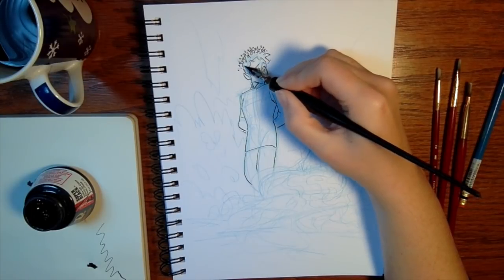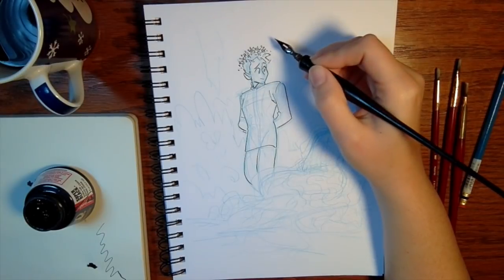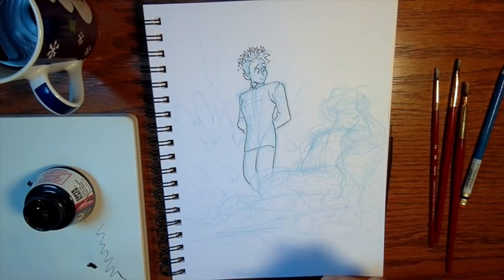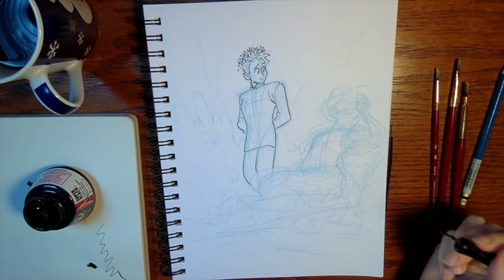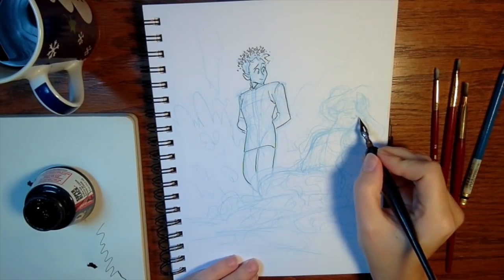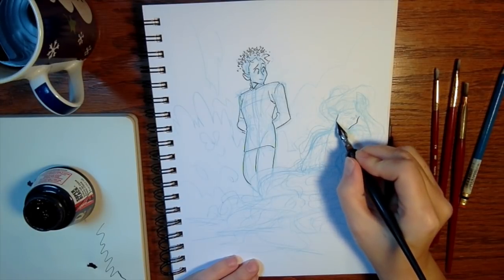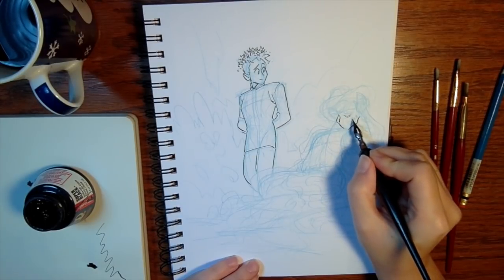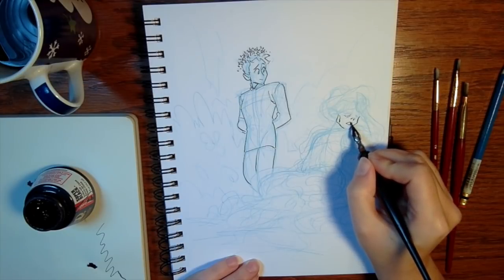Writing Character Interactions & OC Story Time: Ficus & Cedar - Inktober/OC-tober Day #16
How do you write a scene with a focus on characters? I don't know. Also more talks about fairies

✿ Support Us! ✿

✿ Social Media ✿